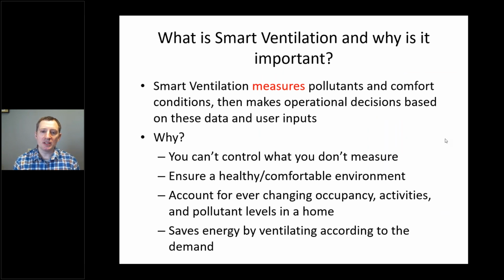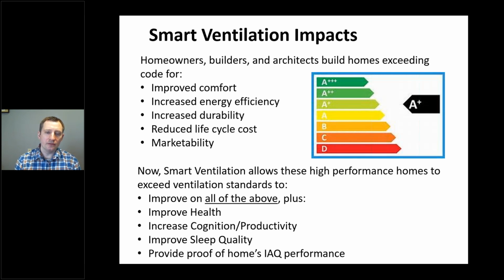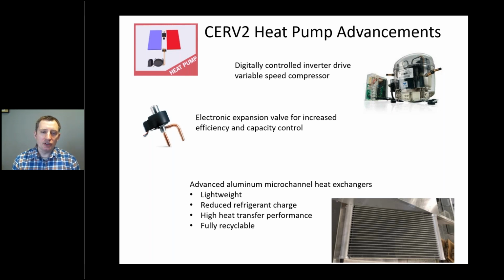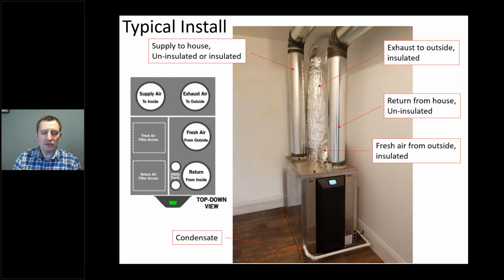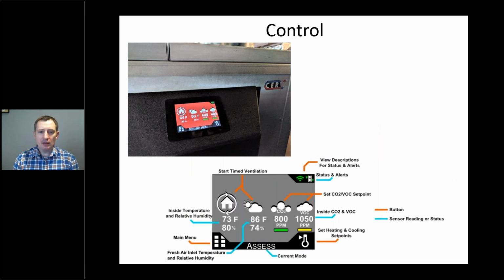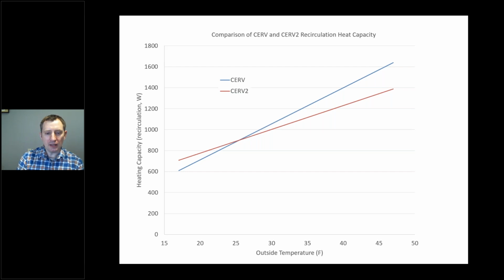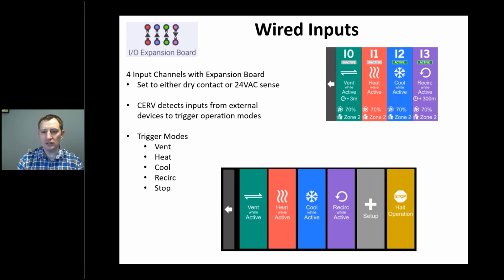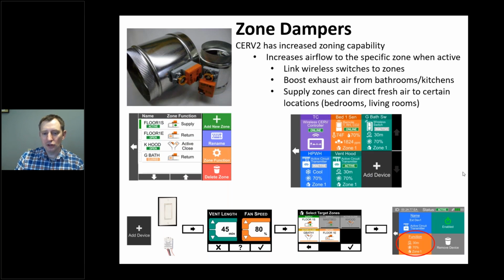CERV2 Smart-er Ventilation Webinar 022119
CERV2 Smart Ventilation ERV system. Learn about Smart Ventilation and the configuration and operation of the CERV2 system.